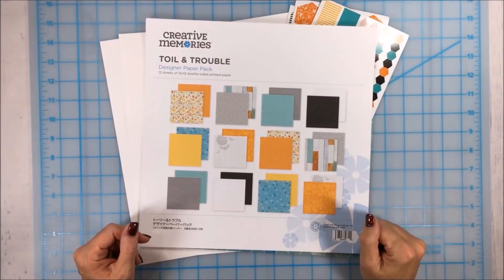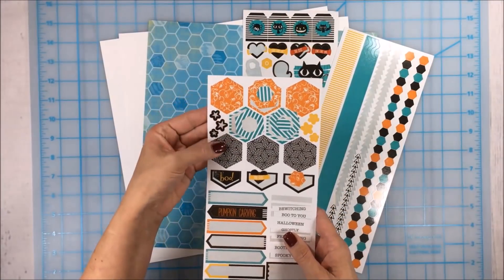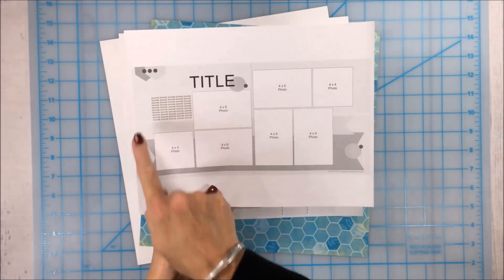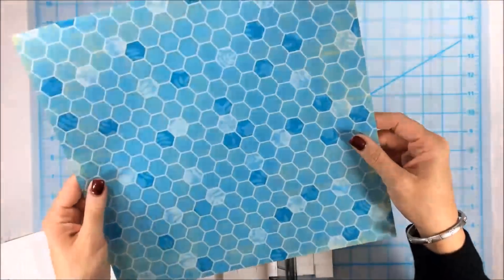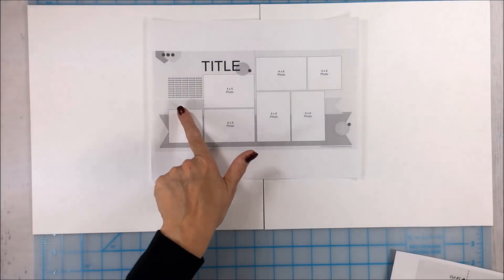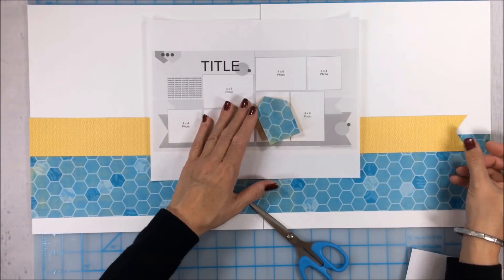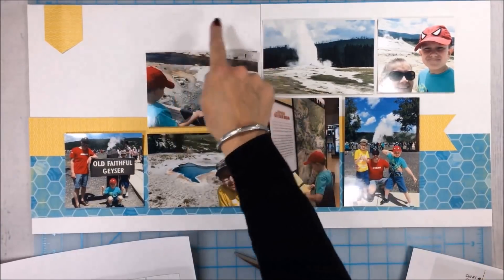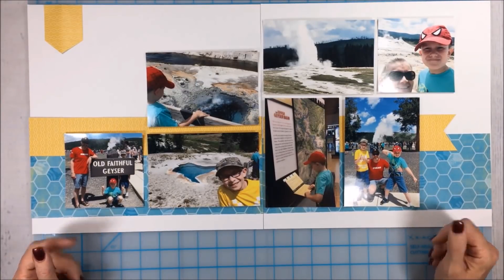"Toil and Trouble" Halloween 1-2-3 Scrapbook Sketch and Layout - October 2017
Fast, fun and easy! Create this two-page scrapbook layout with my simple 1-2-3 technique! This month's layout and video features the Toil and Trouble papers and stickers by Creative Memories. Created by Noreen Smith.

UPDATE FEBRUARY 2020: Unfortunately, free handouts dated prior to 2018 are no longer available. If you are interested, watch the shop for a new E-Book which will feature 30 older 1-2-3 sketches that are not available in printable format. (E-Book should be available Spring 2020.)